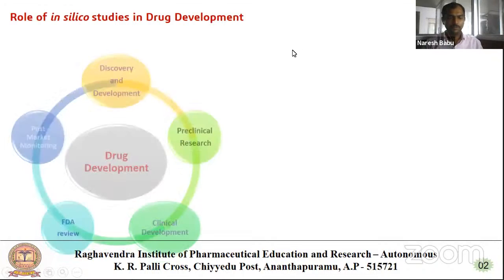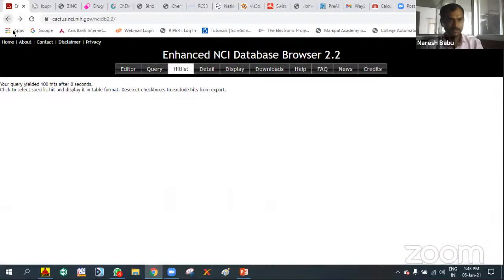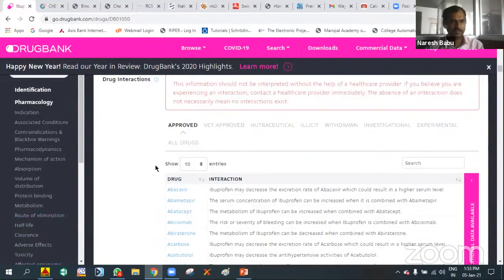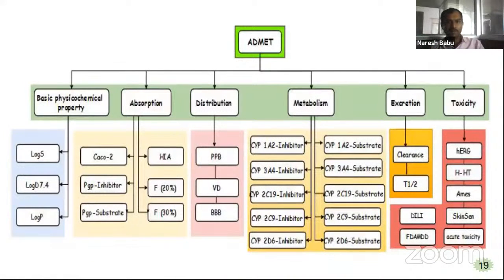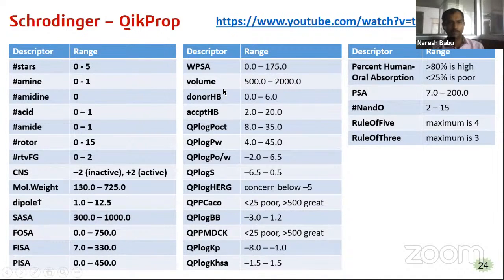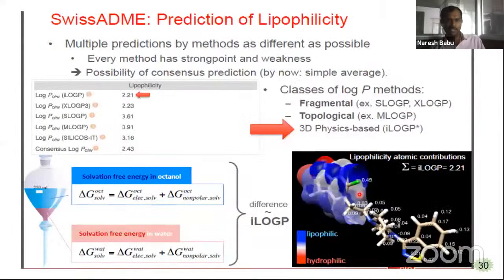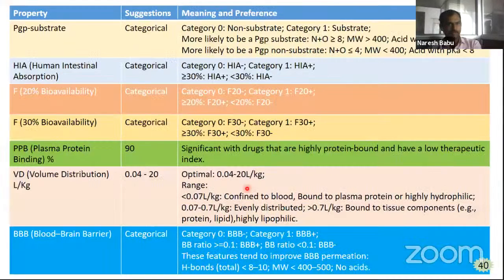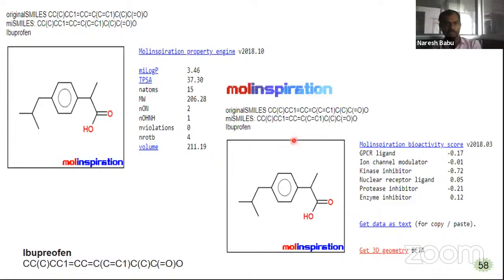Session -6, Day 2, One Week Online AICTE - ISTE Refresher Programme